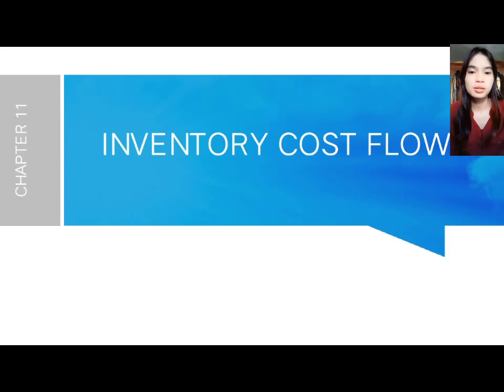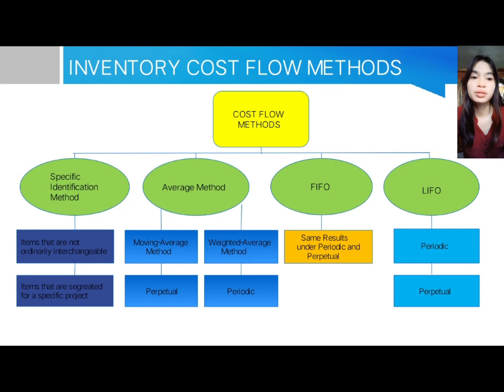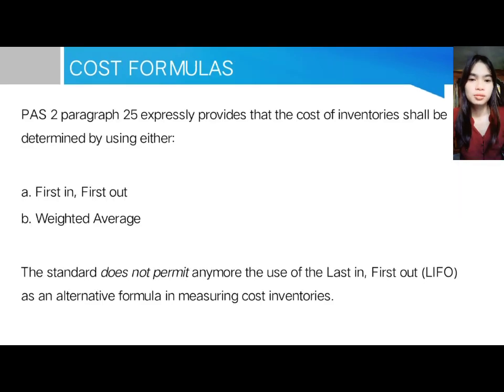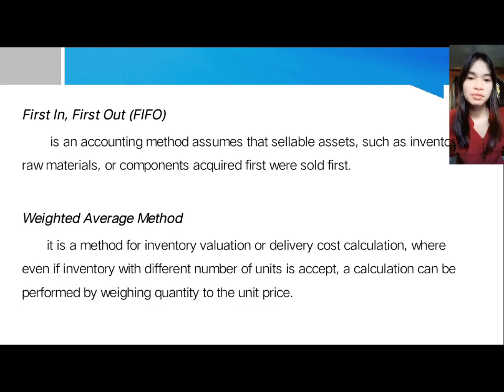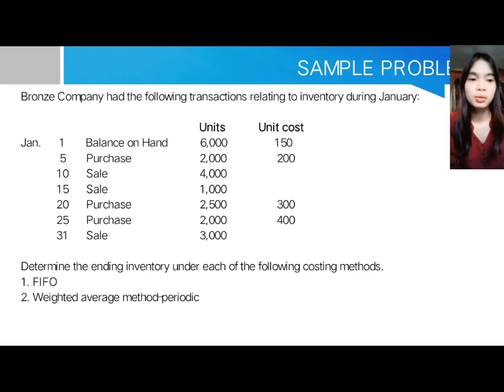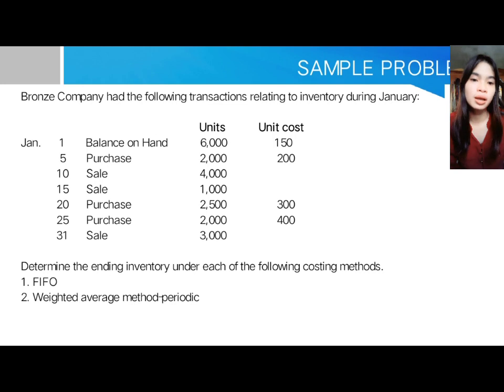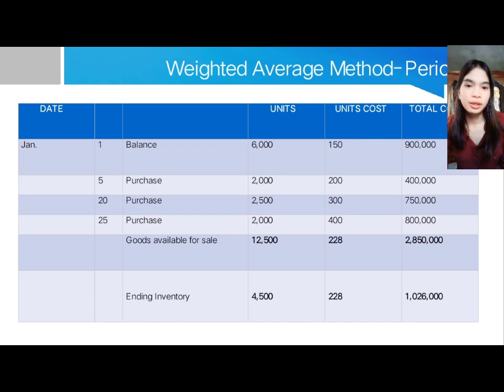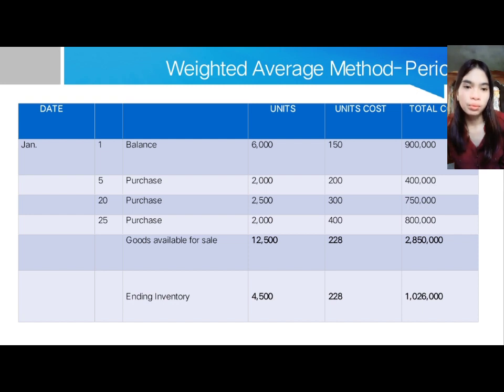INVENTORY COST FLOW